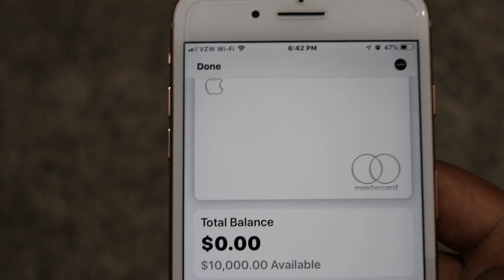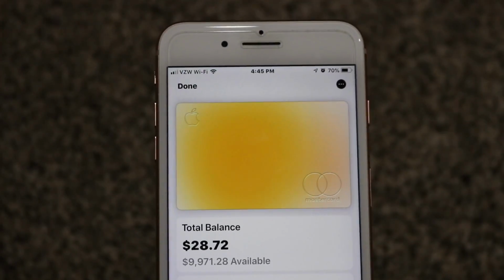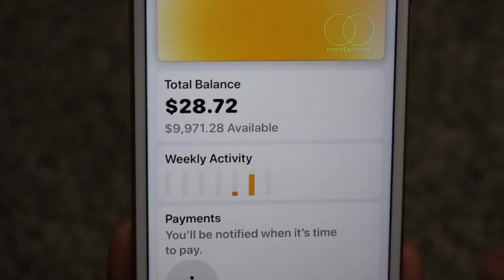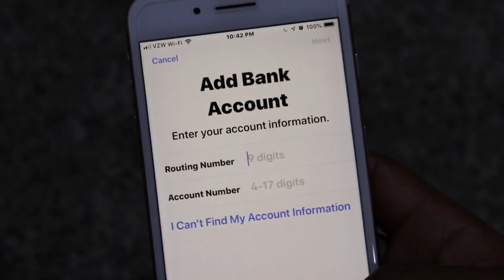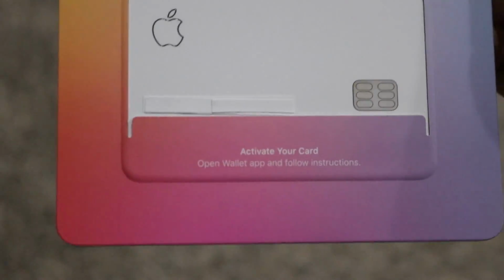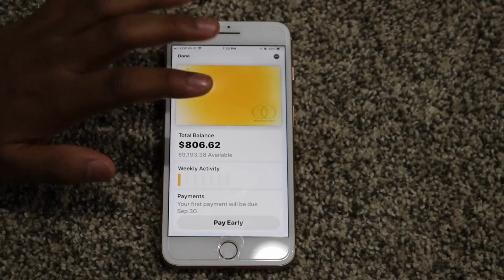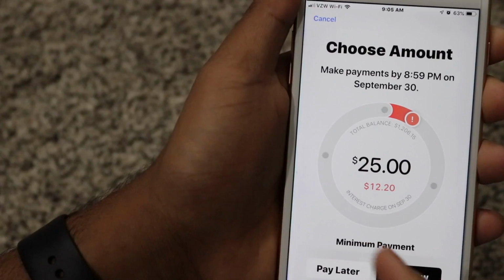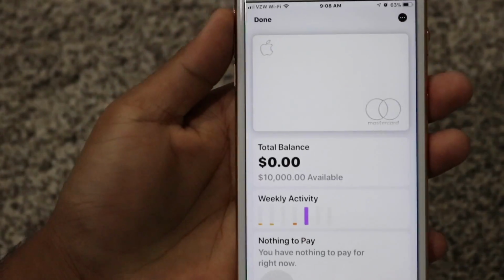Apple Card Tutorial and Titanium Card Unboxing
A video about how to use the Apple Card as well as an unboxing of the physical titanium card.